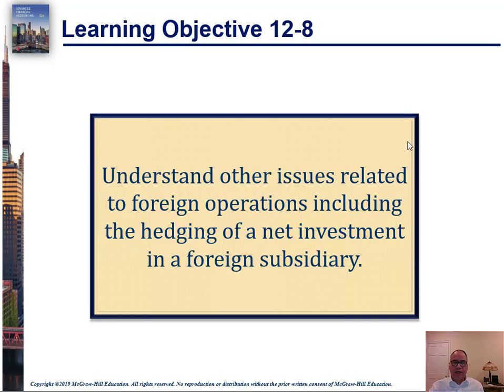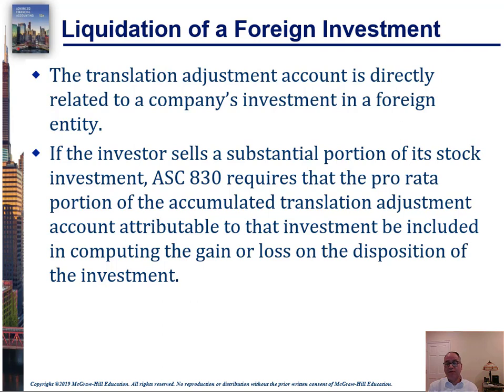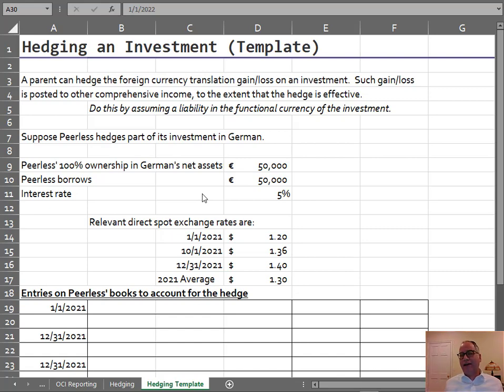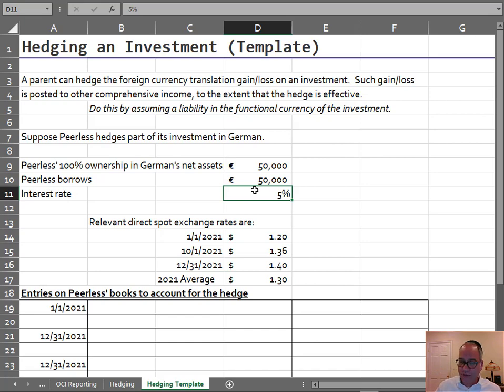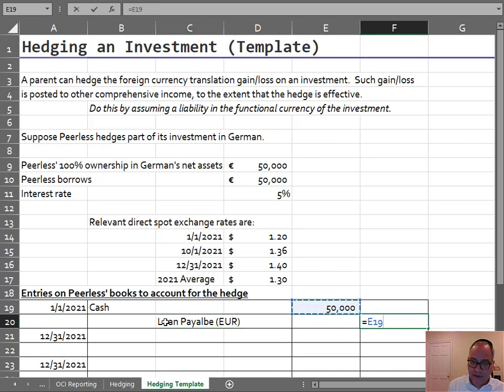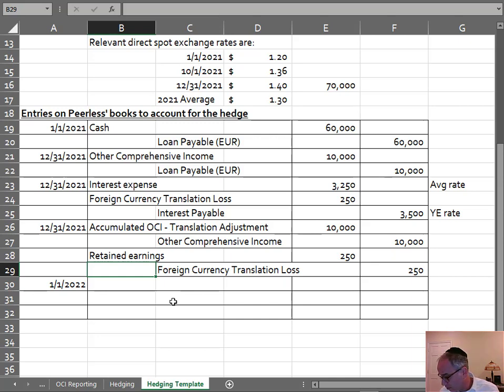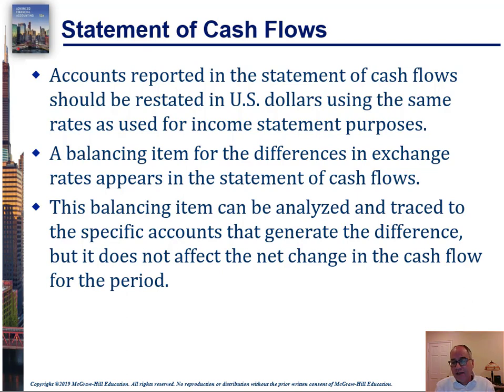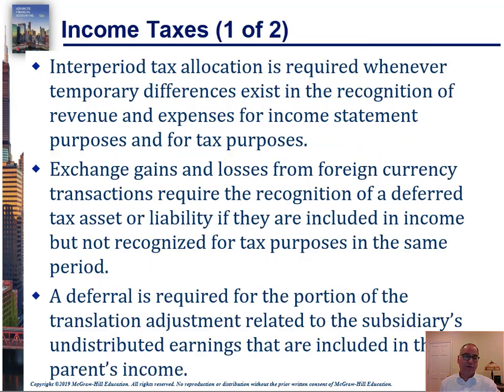Advanced Accounting Video 58 LO12-8